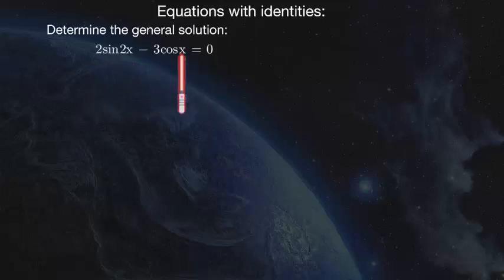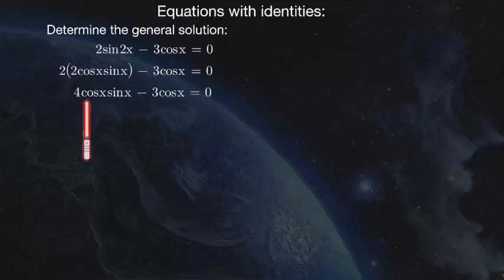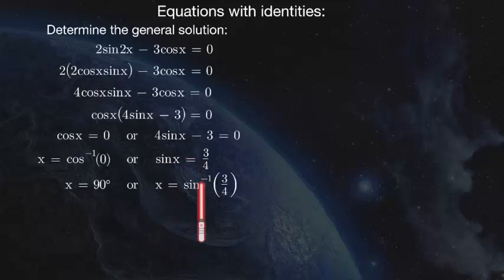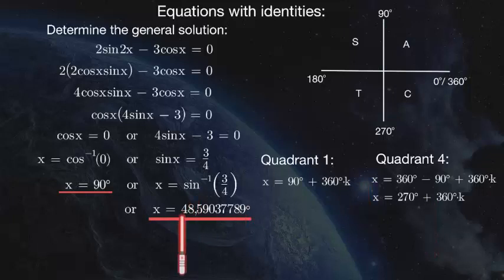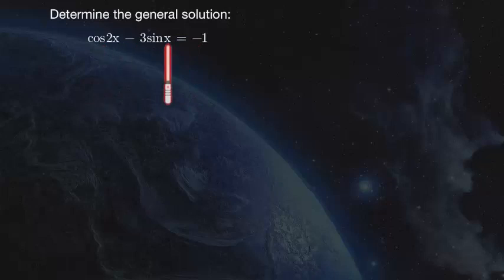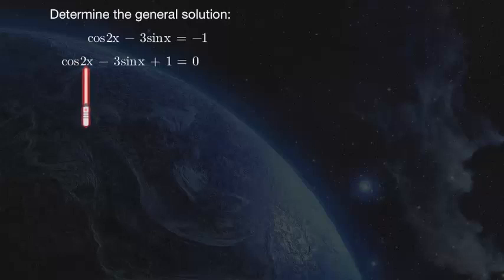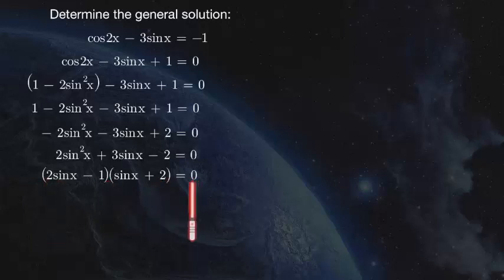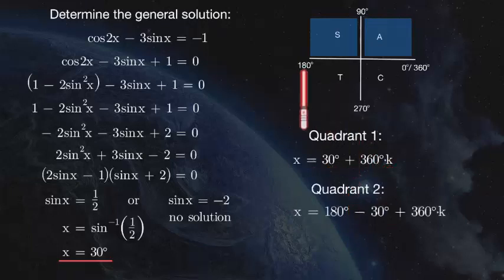Lesson 12 Trig equations with identities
Trig equations with identities